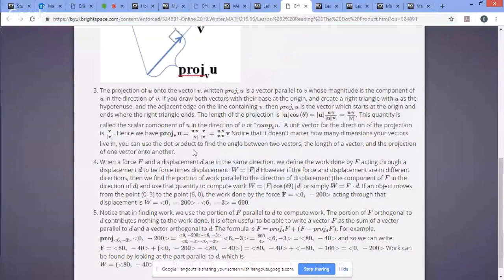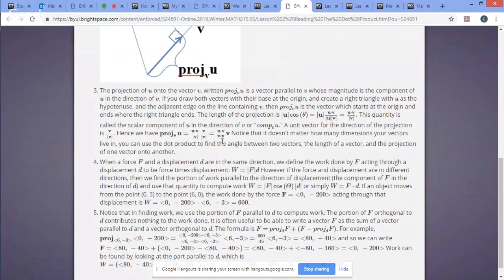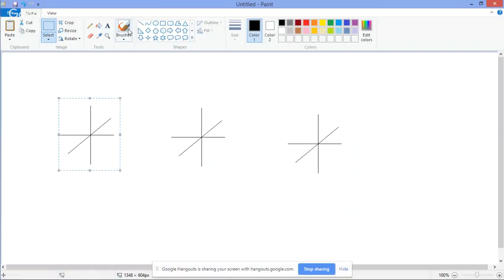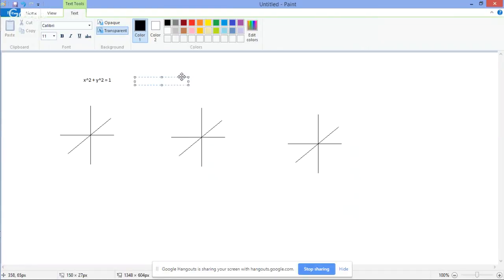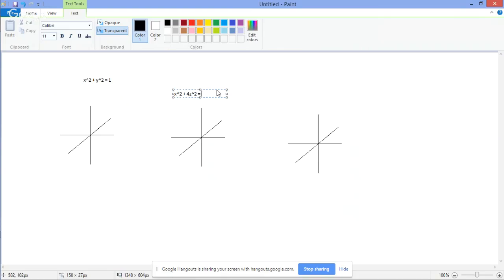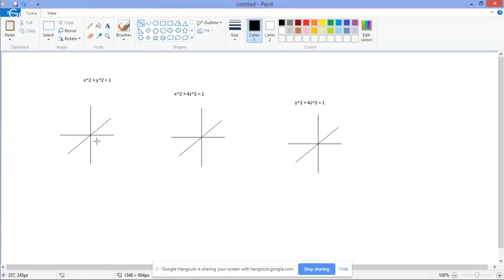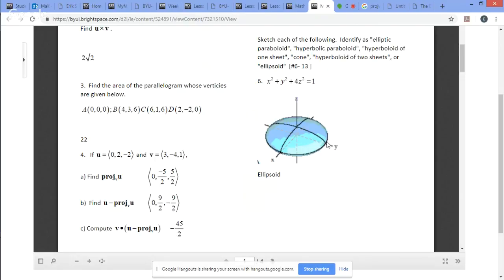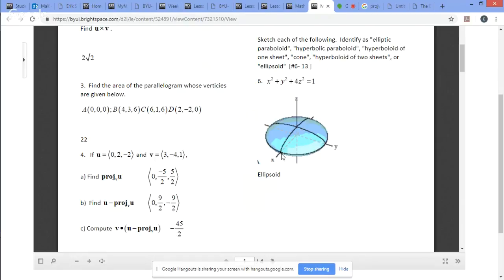Math Week 6